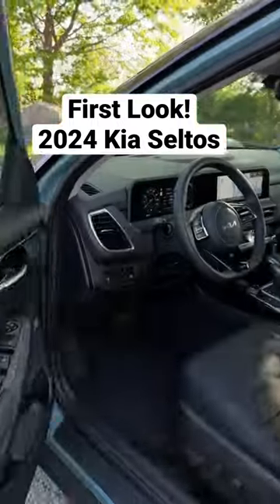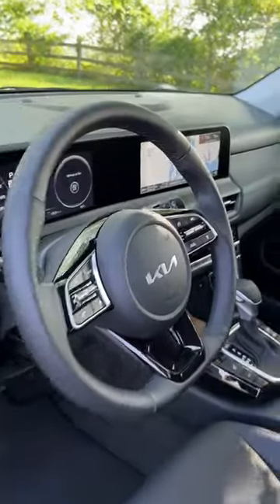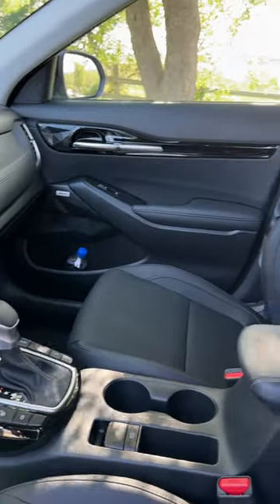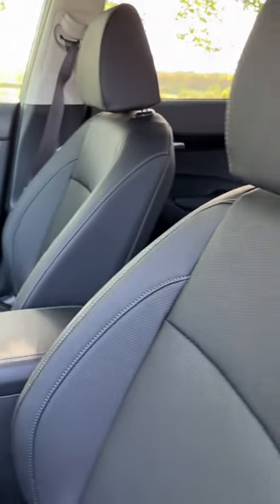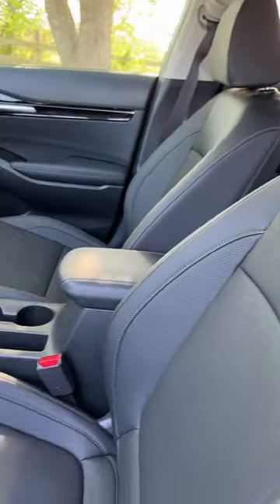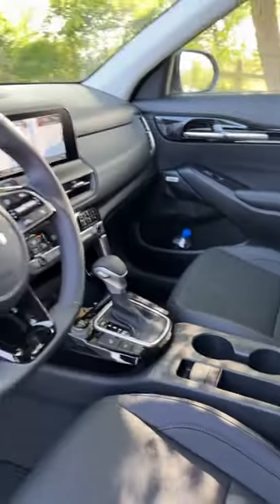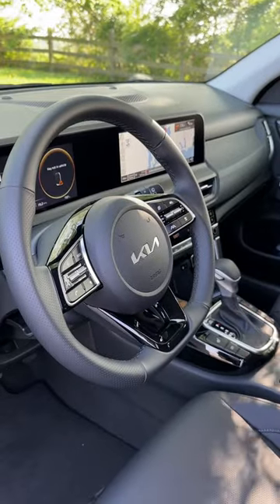Your First Look! 2024 Kia Seltos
The 2024 @kiausa Seltos is an affordable compact crossover with fun styling. This year it’s refreshed inside and out to make it more modern and give it a bit more personality.

It’s not a pricey car, but Kia doesn’t skimp on the interior. It’s comfortable and it has plenty of visual appeal.